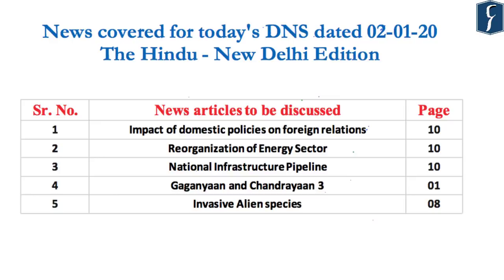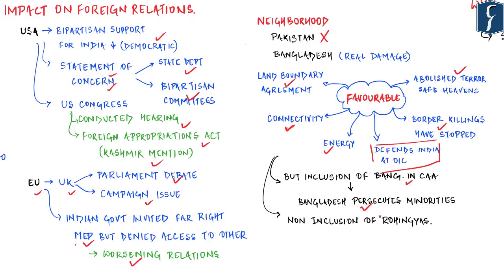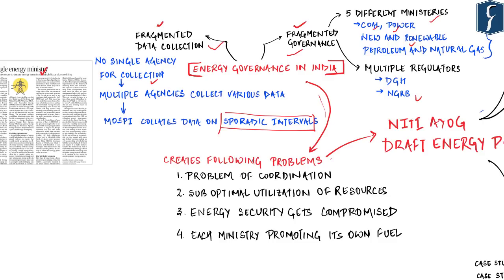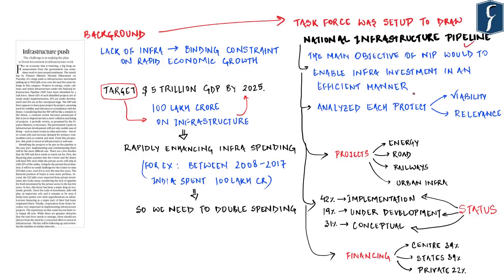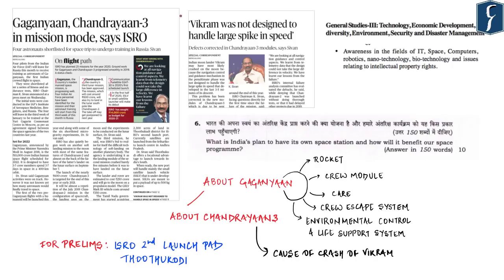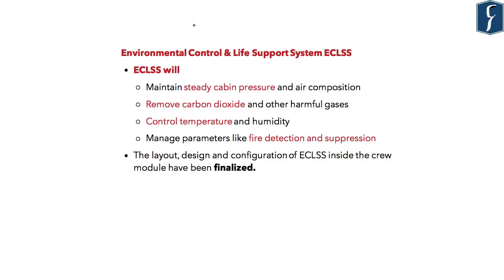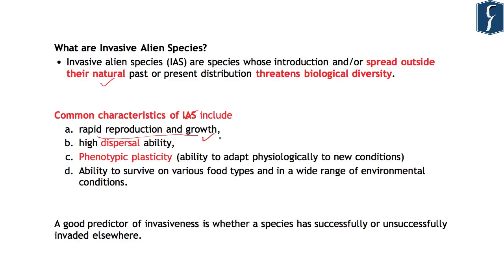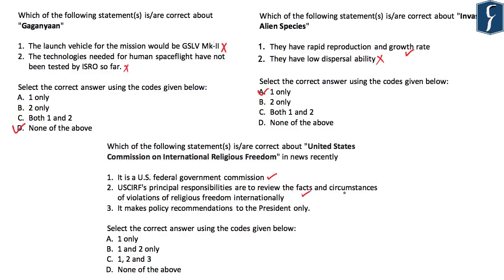Daily News Simplified 02-01-20 (The Hindu Newspaper - Current Affairs - Analysis for UPSC/IAS Exam)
Presented by: Mr Vaibhav Mishra, Rau’s IAS Study Circle

News covered today:
1. Impact of domestic policies on foreign relations - International Relations- (00:37)
2. Reorganisation of Energy Sector - Energy - (10:19)
3. National Infrastructure Pipeline  - Infrastructure - (17:43)
4. Gaganyaan and Chandrayaan 3 - Gaganyaan - (24:09)
5. Invasive Alien species - Invasive species - (32:41)
6. Prelims question - (40:22)

Topic Highlights of the day